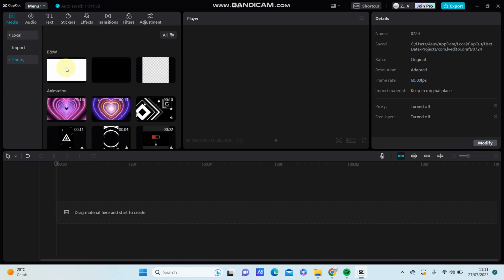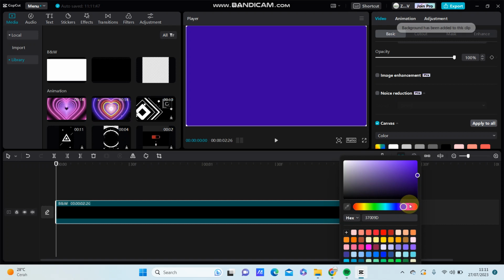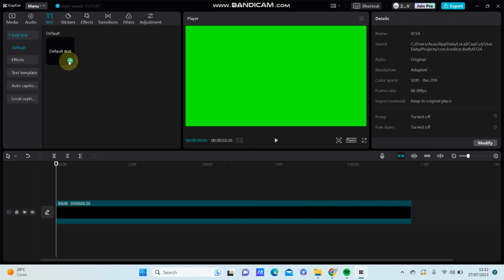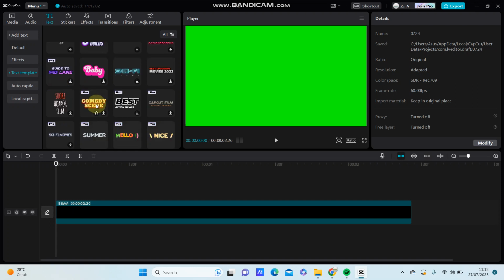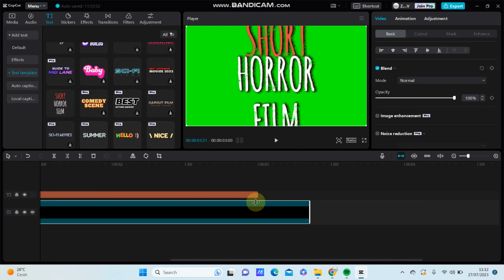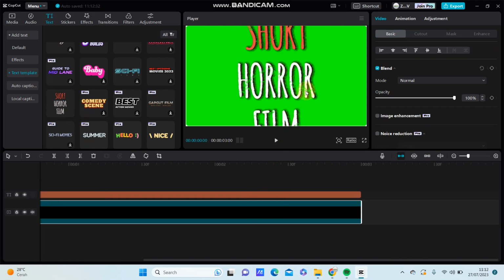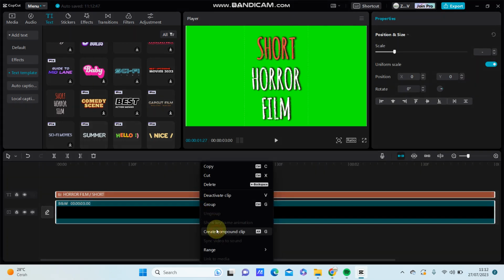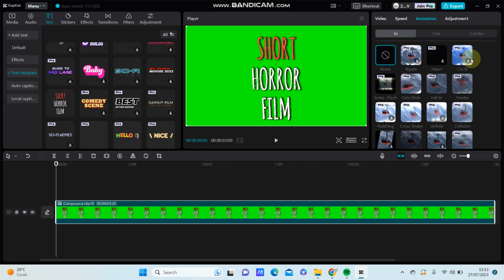CapCut Trick Tutorial: How Can You Simply Create Custom Text Effect in CapCut for PC?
Want to create Custom Text Effect on CapCut PC? Here's how you can do that.